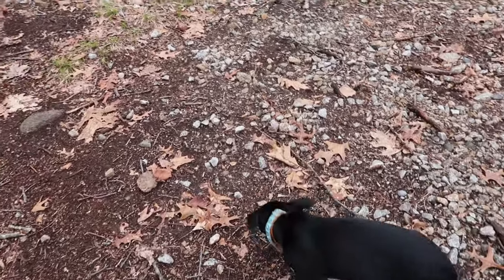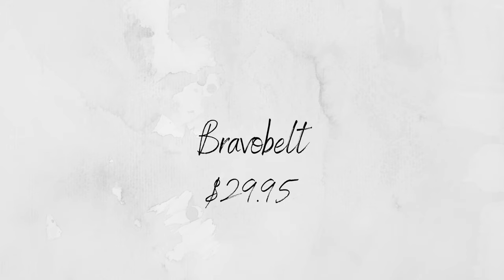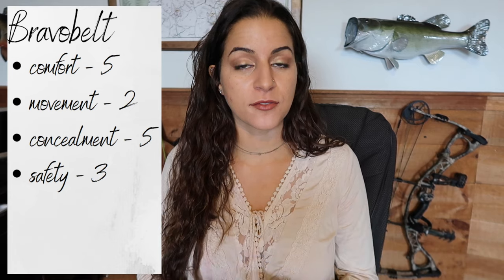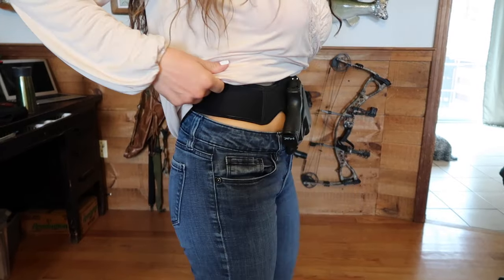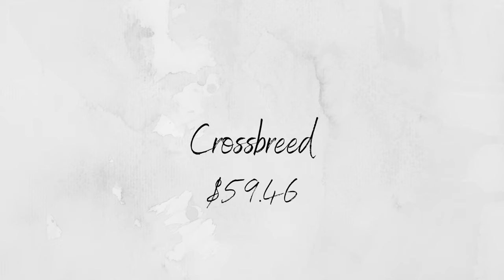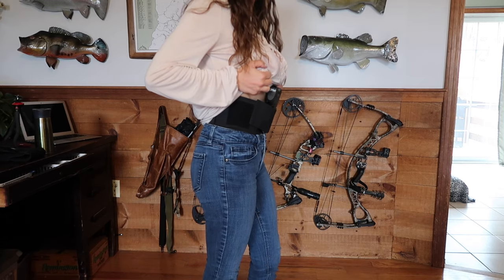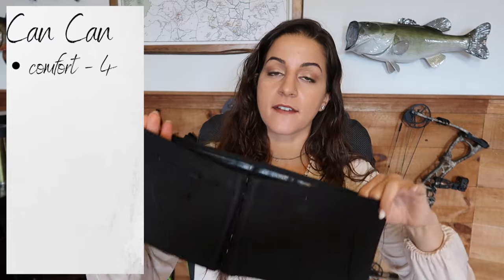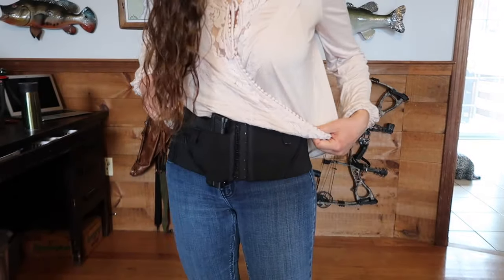BELLY BAND COMPARISON AND REVIEW | Rating 4 belly bands! Bravobelt, Tactica, Crossbreed, CanCan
I’m comparing 4 different belly bands based on 5 criteria: comfort, movement, concealability, functionality, and safety. I rate them all from 1-5 on each criterion and let you know what I like and dislike about each! Please keep in mind that everyone’s body type is different. What works for me may not work for you and vice versa. Let me know if you’ve tried any of them! Links for the products are listed below!

ME:
Amazon Storefront

Stavroula Avramidis
430 Franklin Village Drive